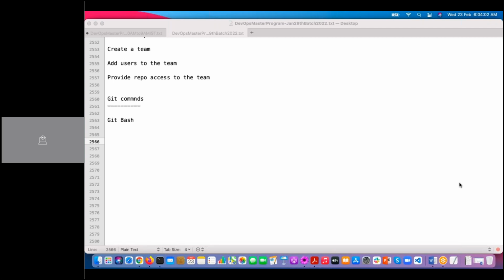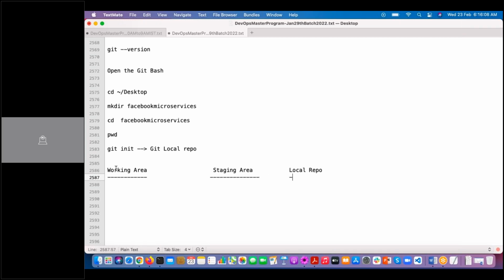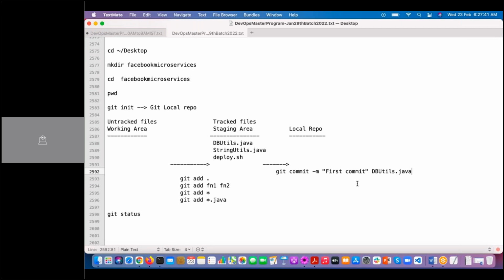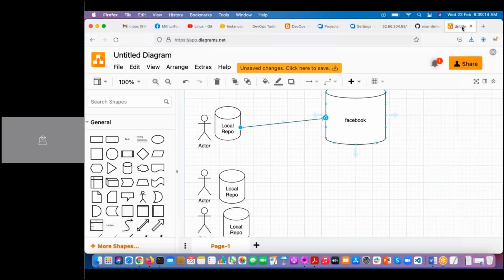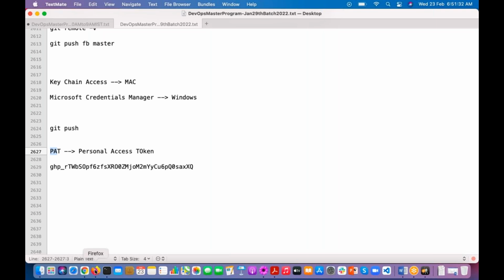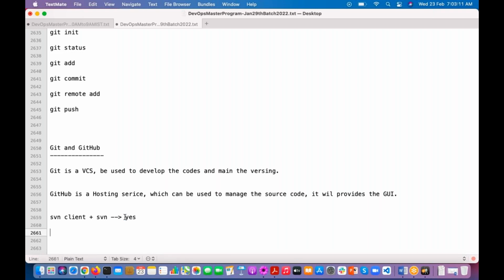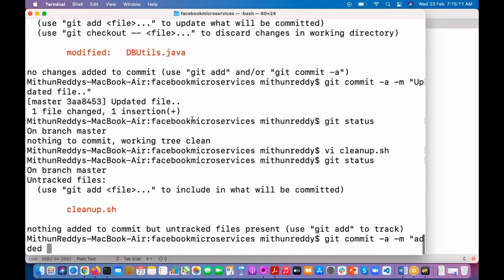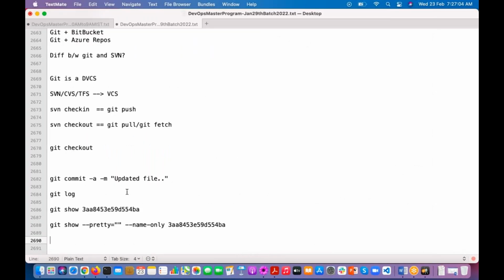Devops #11| Git and Github Part-2 | Complete Devops Series